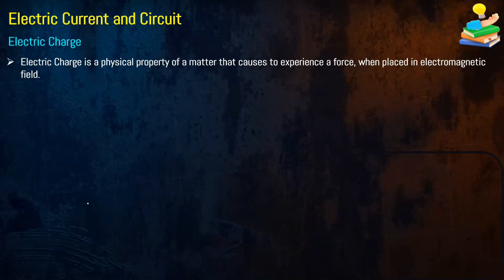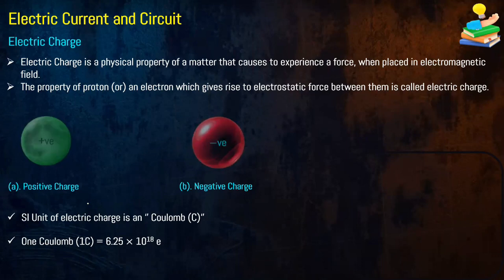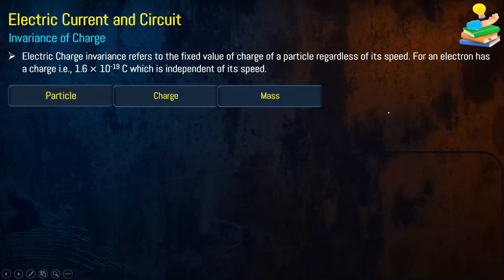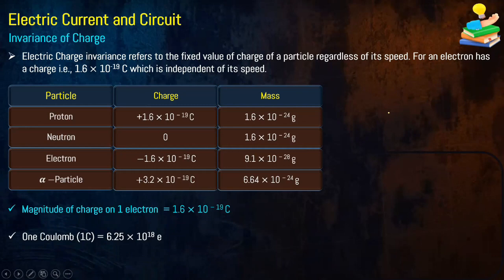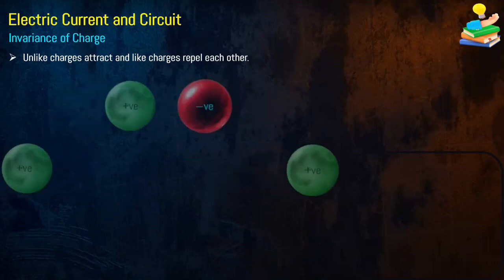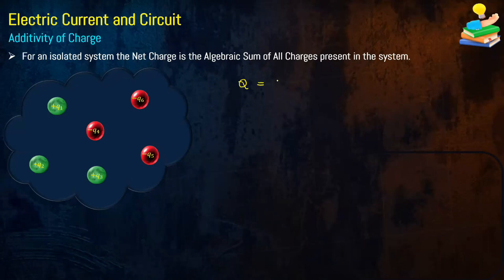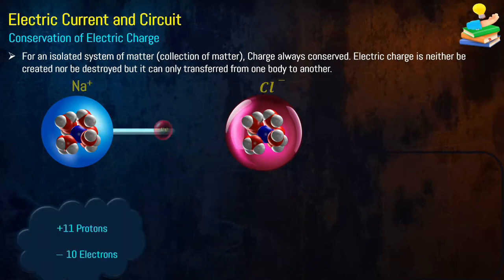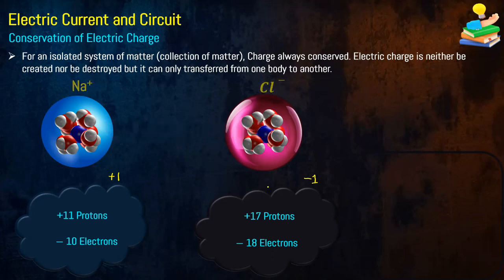IIT Foundation Physics || Association with Manifold Institute